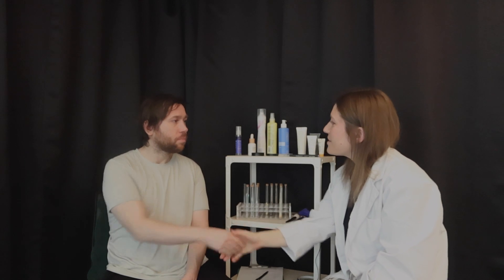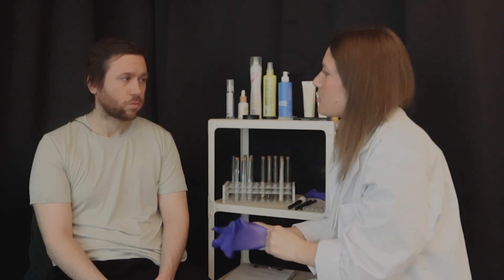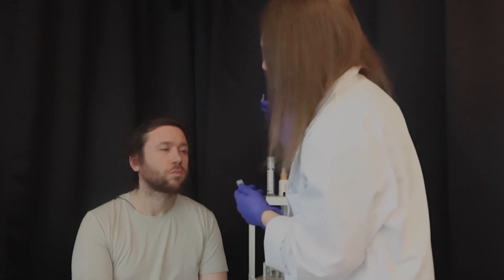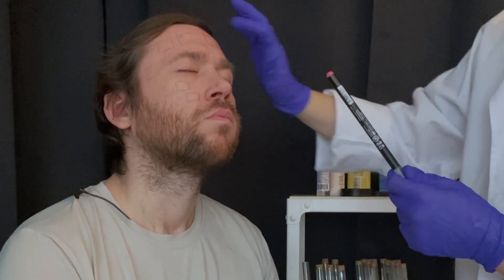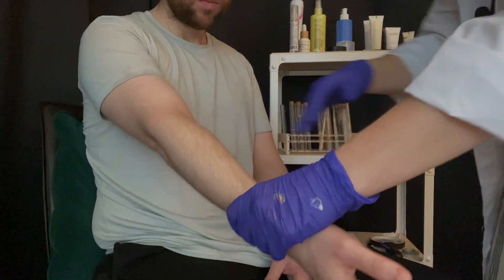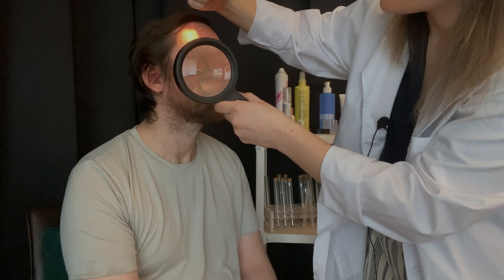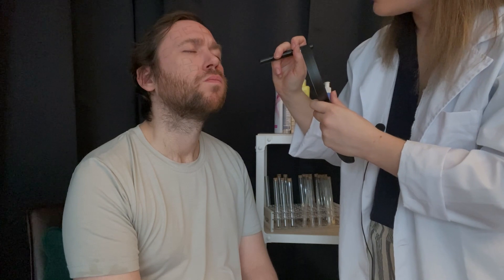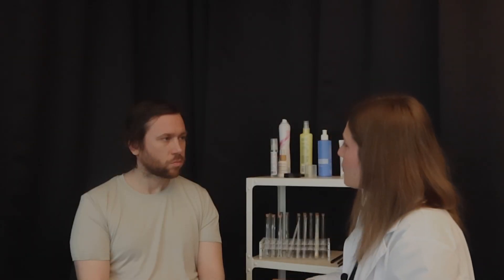[ASMR] Skin Sensitivity Exam on Face, Scalp & Arms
Today Jeremy returns to the Chili B ASMR universe for a skin product testing exam. Dr. B applies different products on his arms and face to check for any allergic reactions. Click more for a fun fact about us!

Fun Fact #67 - Jer and I are finally recovering from our recent trip to NYC. We didn’t run into any BB’s that we know of, but maybe next time!

Why did we start this channel? I've struggled with resting and dealt with anxiety for my entire life. This channel is part of my journey to better sleep.

What I use to prep myself for bed: Celeste sleepytime tea
Why I like it: Whether it's placebo or not, one taste of this tea literally makes my eyes droop. I've been drinking it 35 minutes before bed for 10 years.
Why we like it: More firm than soft, offering good support and staying cool so we can drown ourselves in blankets.
Why we like it: Helps with the light pollution and prevents me from looking at my phone in the middle of the night if I wake up.

Point and shoot camera
i-phone (camera)
I-phone tripod
Camera tripod

0:00 - Skin history
2:14 - Prepping the skin
2:46 - Applying gloves
3:20 - Face testing
9:20 - Hair testing
10:39 - Arm testing
13:26 - Face inspection
16:40 - Face cleansing
17:44 - Arm inspection
19:05 - Arm cleansing